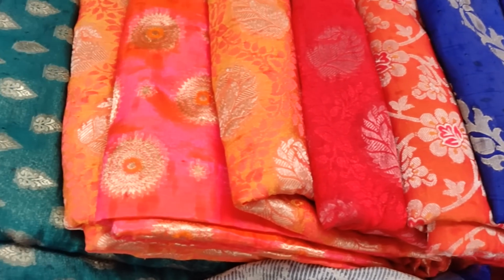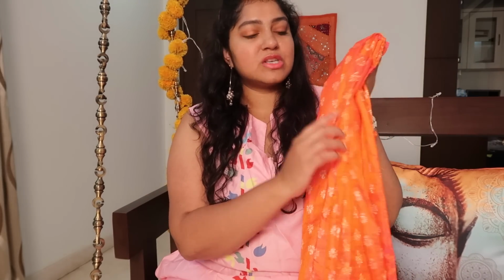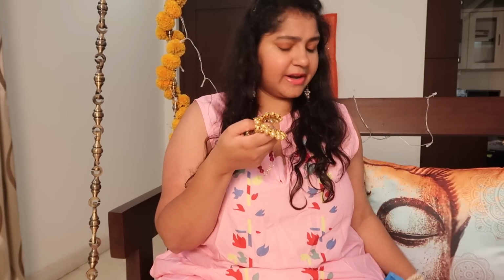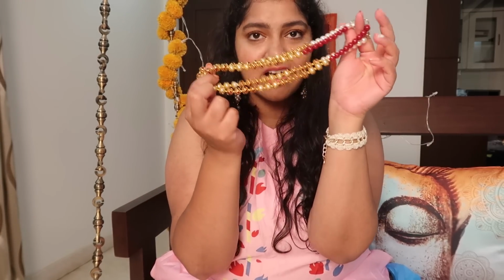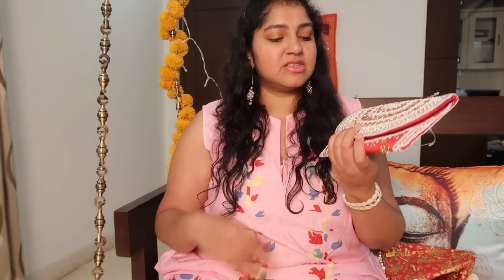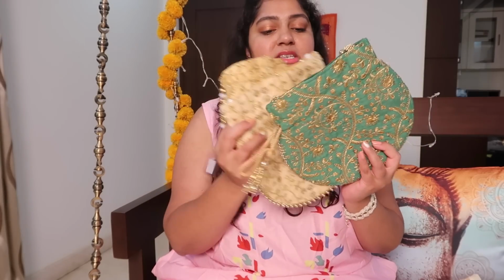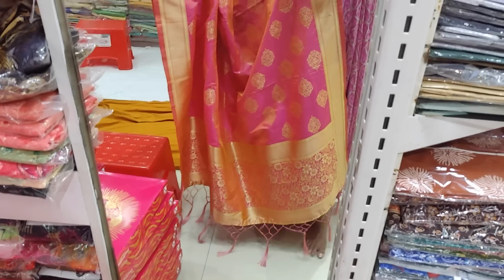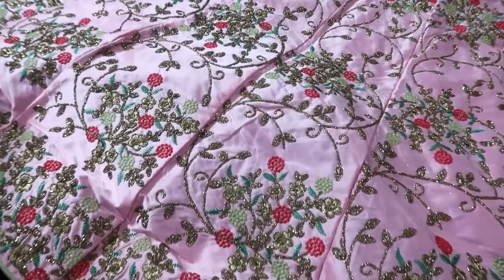Sultan Bazar / Koti Street Shopping | Hyderabad Shopping | Priyanka Boppana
dupatta:
New Bharat enterprises:

shoes & bags : Coal Black
opp. koti women's college

shop my closet here:

I've listed my closet for sale on Elanic app. Check it out!

Copyright:-
Everything shown in this video and the content for it was created by me (priyanka boppana) unless stated otherwise.